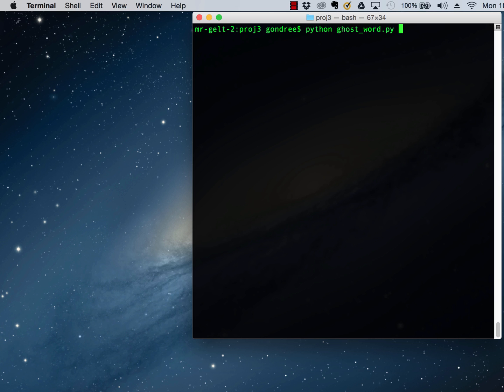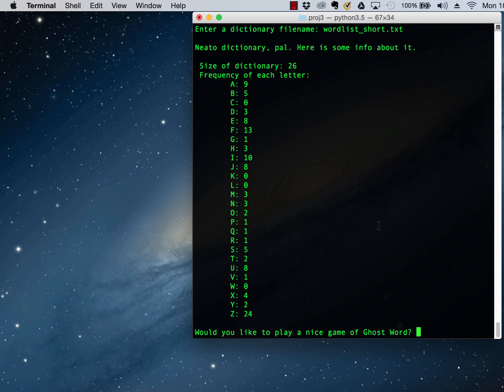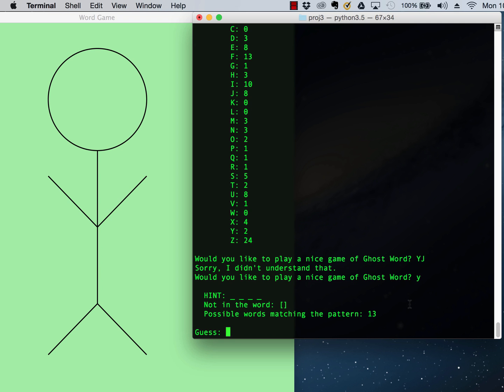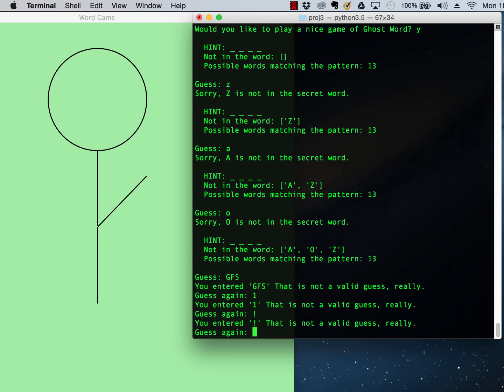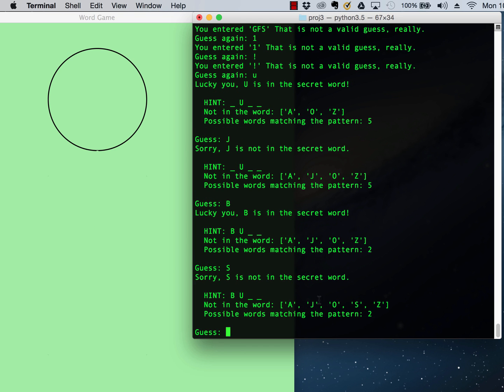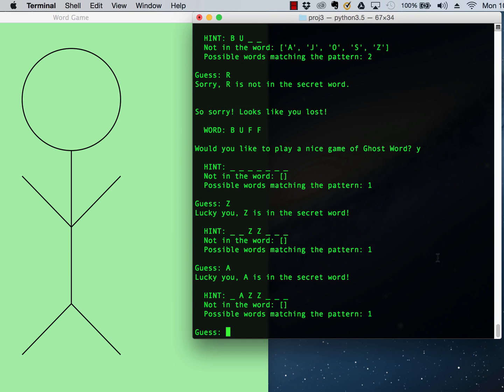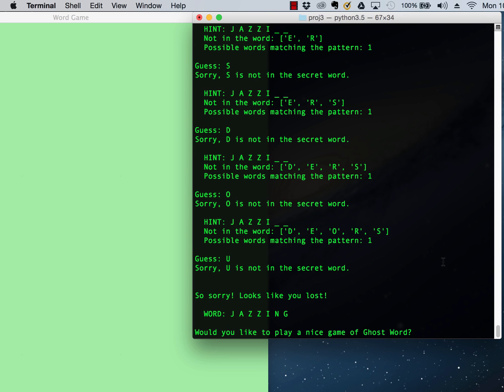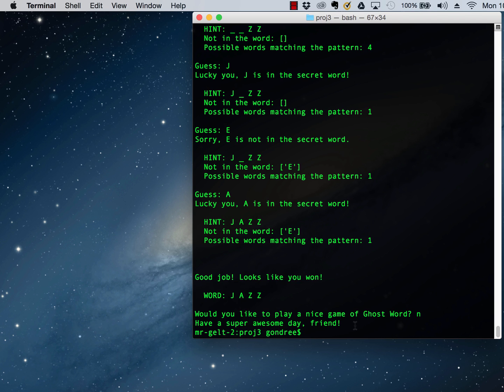CS115 Project 3: Ghost Word Game Demo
Ghost Word is a variant of Hangman, described here as a video description of Project 3 for an introductory programming class in Python at Sonoma State University (CS115, Spring 2017).